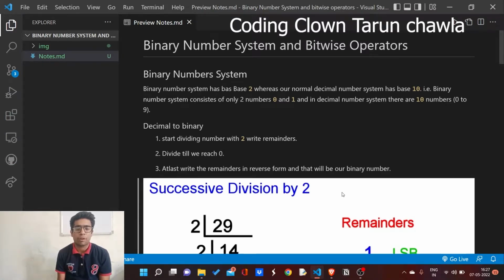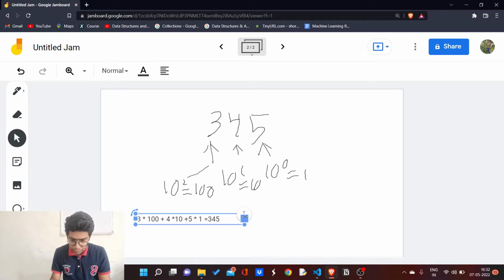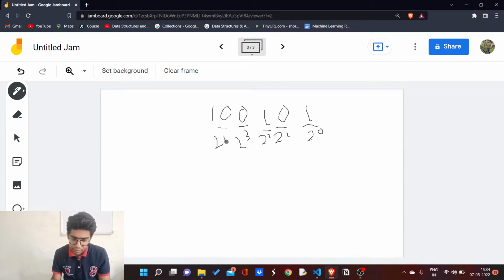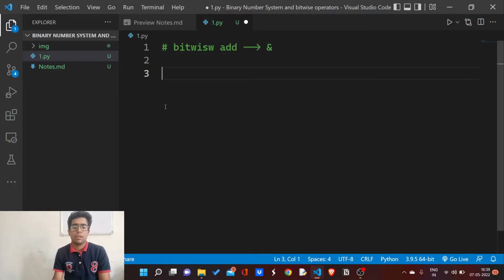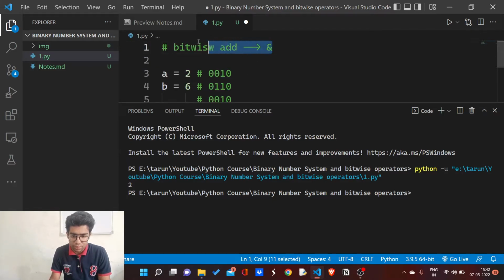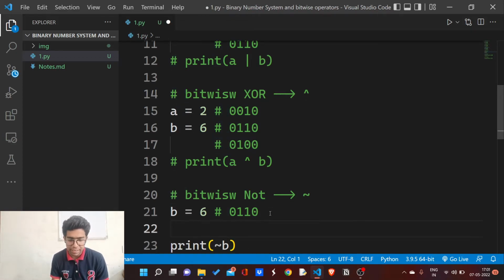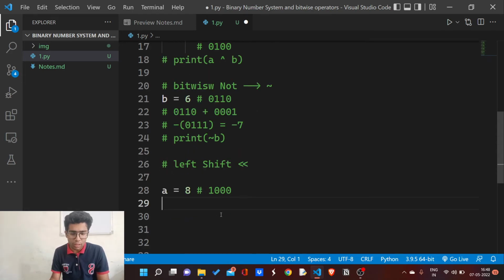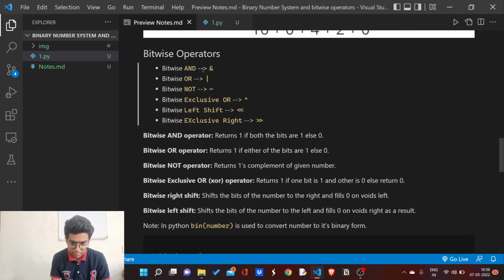Binary Number System and Bitwise operators || Coding Clown || notes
In this video I have explained binary number system and bitwise operators in python.

If you liked the video please share this knowledge with our coder friends.